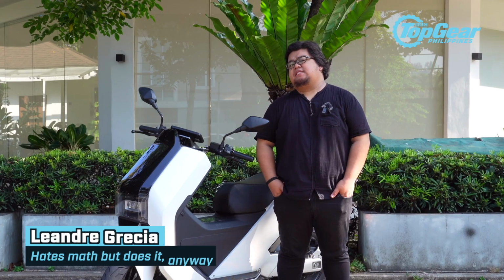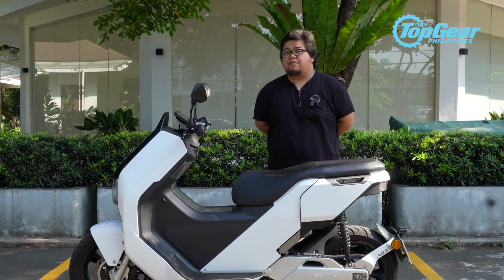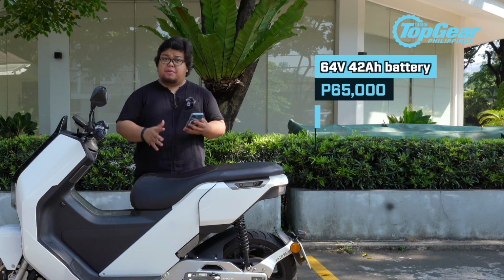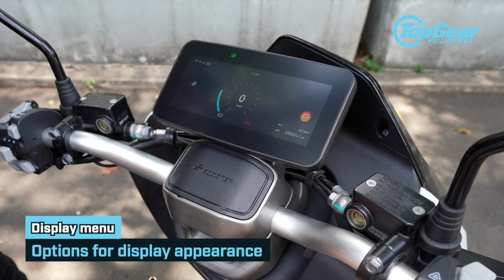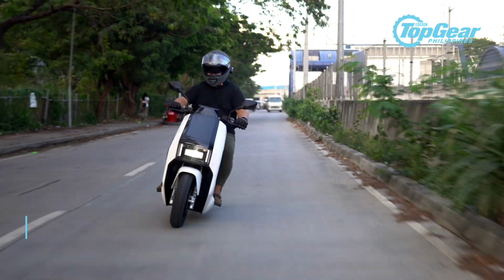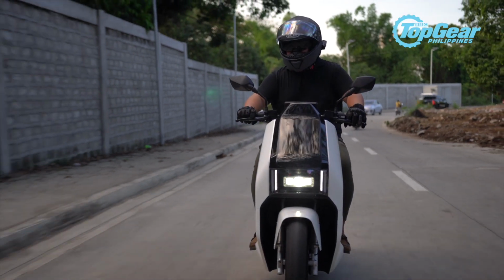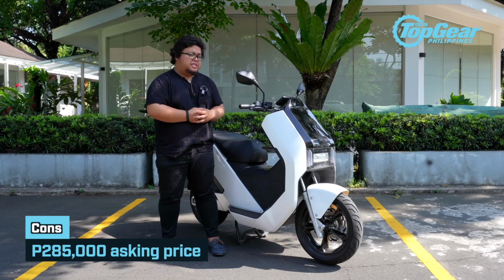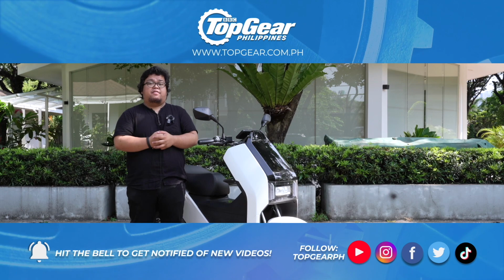Ecooter E5 review: How efficient is it versus a gasoline-powered scooter? | Top Gear Philippines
We’re featuring more electric vehicles in our channel these days, and for this video, we have another one: the Ecooter E5. Unlike the Sundiro Honda S07 and the Muji Honda MS01 that we’ve reviewed, this is a full-fledged electric scooter, meaning bike lanes are off-limits to it, and it requires registration, a driver’s license with the correct restriction code, and a legit motorcycle helmet to use.

We tested the Ecooter E5 for over a week on our regular route in the city, so this video will cover performance, ride and handling, charging, and features. We also work out a rough estimate of how more efficient it is to run compared with a gasoline-powered scooter. What are the pros and cons of using an electric motorcycle, and does the Ecooter E5 merit its P285,000 asking price? Click play on the video above for the full review.

Presenter: Leandre Grecia
Editor: Sharleen Banzon
Videographers: Sharleen Banzon and Teddy Garcia Jr.

Dig cars?

IF6L2Z5MMJAQANIB
PDX5DBSMBWWVIKHS
PG0ISHENKNPUHRJS
SXAXGZP5HJ3MHG5B
RBDSAKU5KTFYL7TX